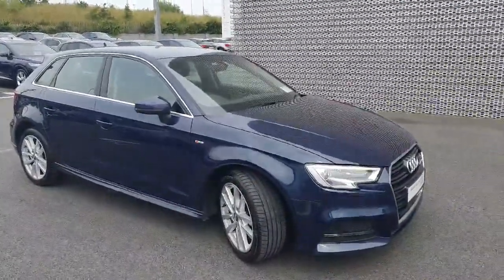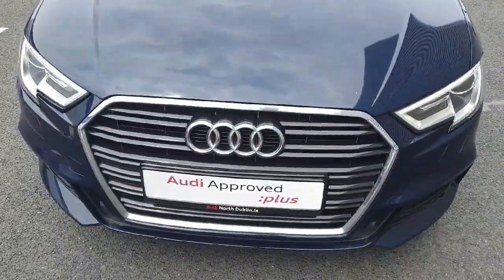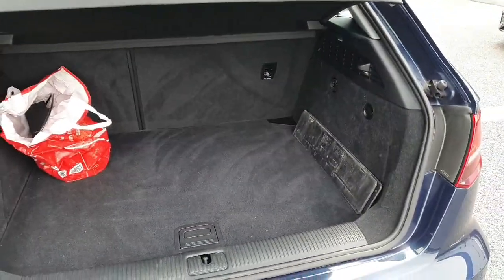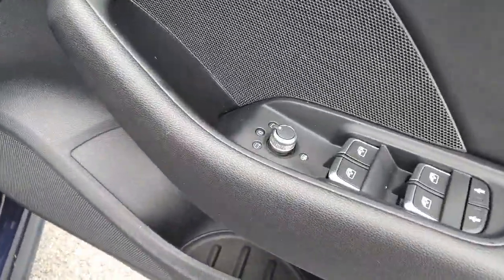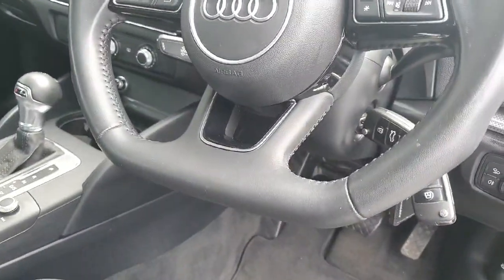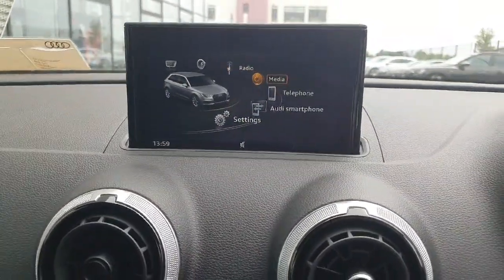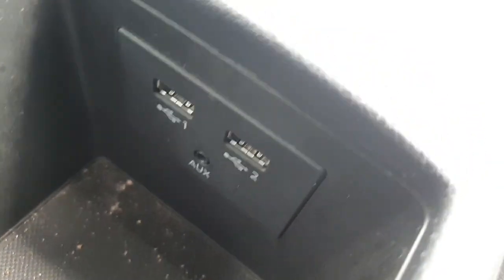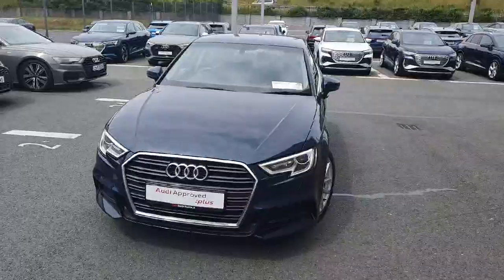162D12158 - 2016 Audi A3 1.0tfsi 115 SE 4DR RefId: 383202